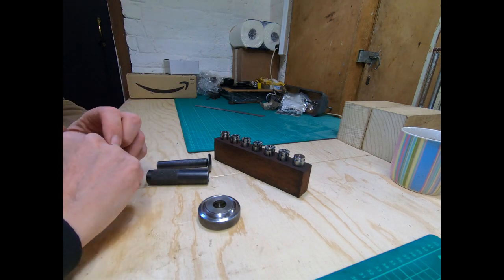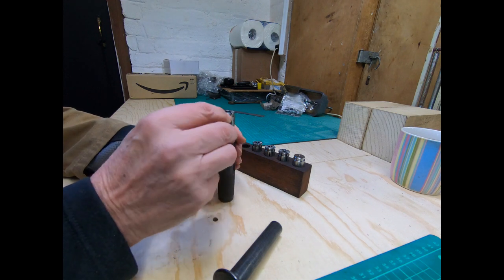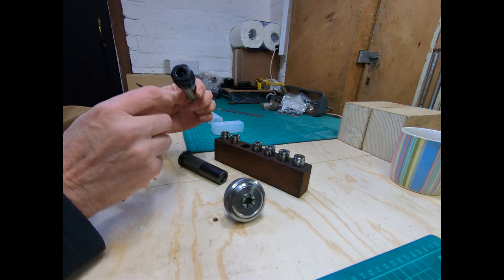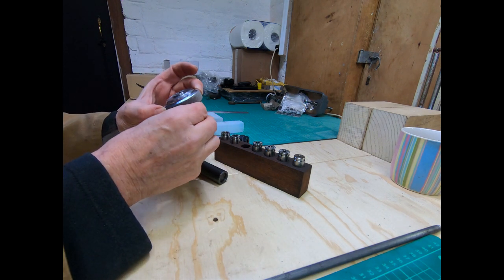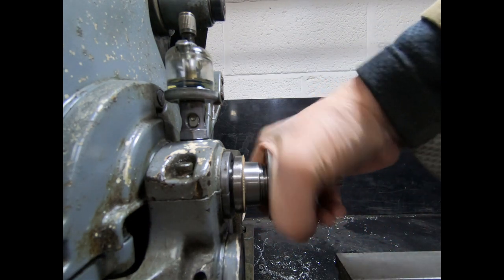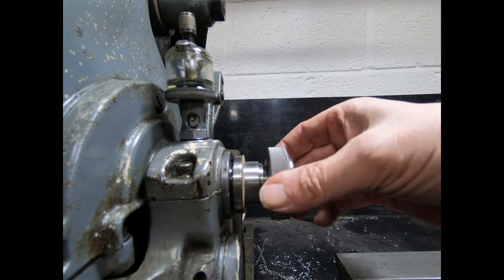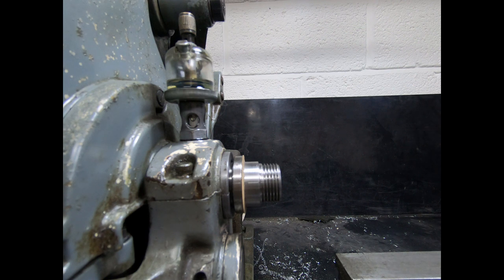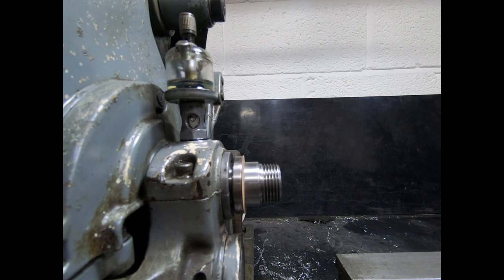Myford Lathe - Genuine Morse Taper 2 (MT2) Collets.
Myford Lathe - Genuine Morse Taper 2 (MT2) Collets. Today we will have a look some genuine Myford morse taper two collets for my Myford ML7 lathe.

𝐔𝐒𝐄𝐅𝐔𝐋 𝐋𝐈𝐍𝐊𝐒.

Books.

Consumables.

Hand Tools.

Machine Tools.

𝗦𝗔𝗬 𝗛𝗘𝗟𝗟𝗢.

𝐇𝐀𝐒𝐇𝐓𝐀𝐆𝐒.

WOW! Still reading this, then write “You do like a collet” in the comments!